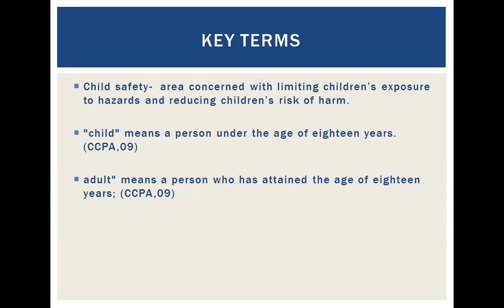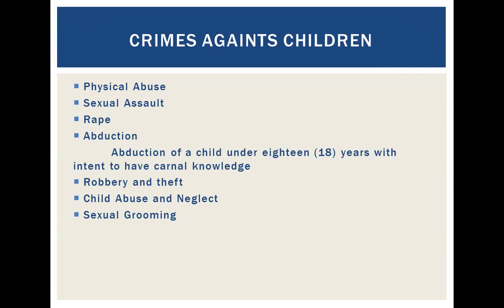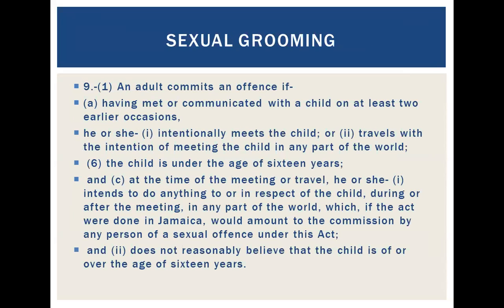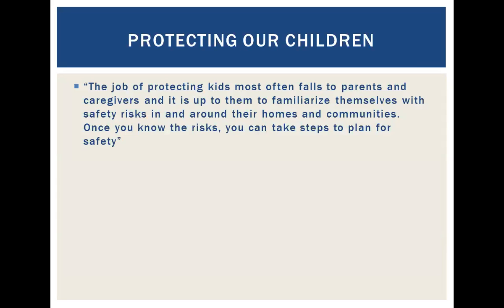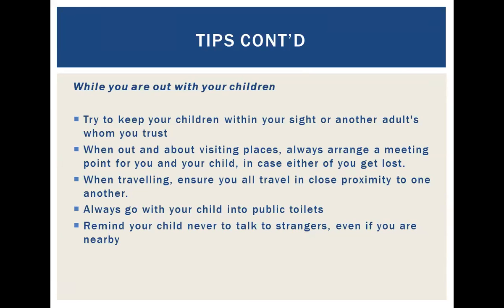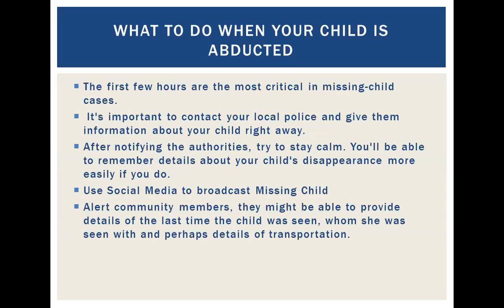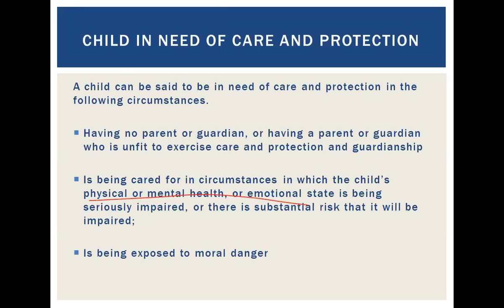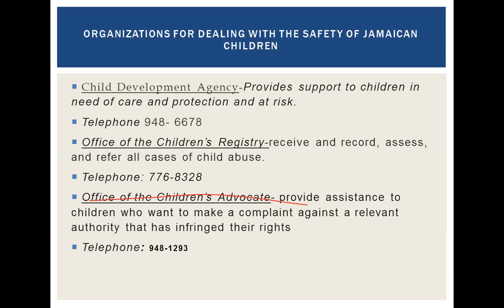Meditation Mondays - November 8 2021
Protecting our Children - Amidst widespread reports of children going missing, Woman Constable Shenique Woolery of the Community Safety and Security Branch of the JCF gives tips and advise on the matter.